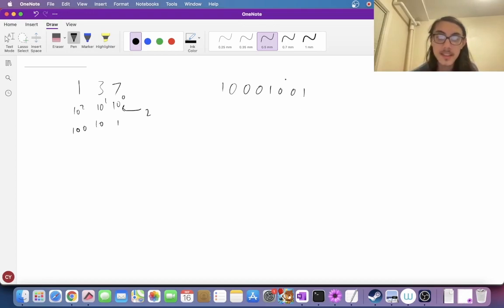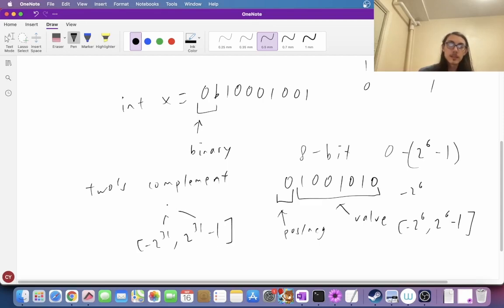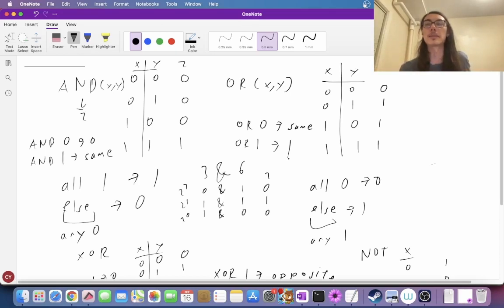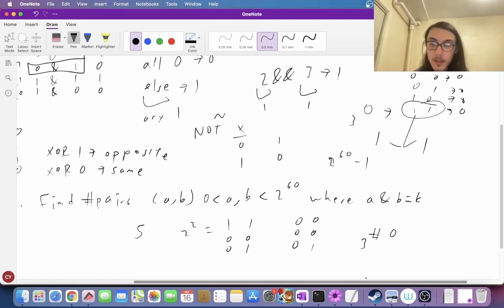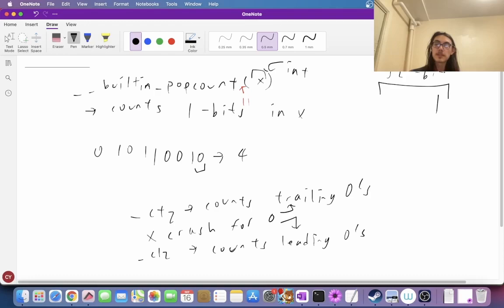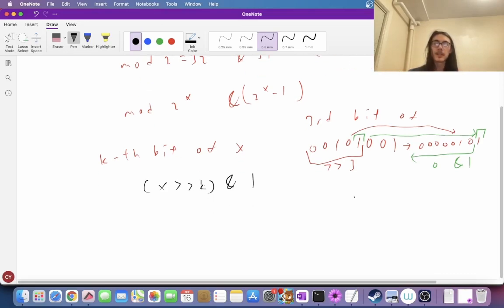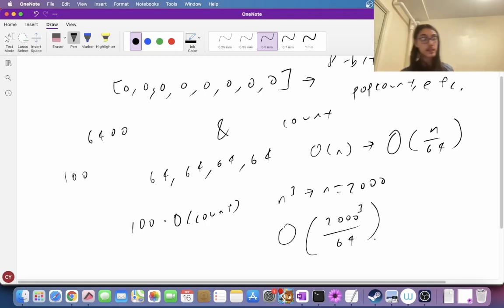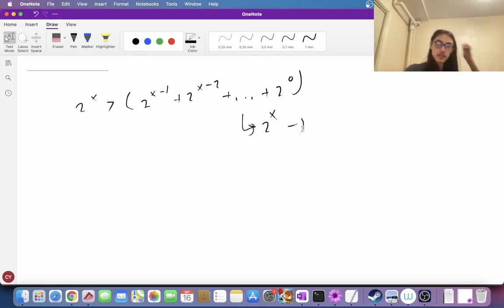Bitwise Operations for Competitive Programming | Topic Stream 8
Bitwise operations - binary representation in general, the operations that can be done on binary numbers (both logical and bitwise), and some problemsolving techniques involving them. Feel free to use the timestamps to skip around to what you don't know, I started from a very basic level.

and a pastebin with the sources and difficulties of each problem
The problems are roughly ordered by difficulty.

I currently can't find a problem on bitsets, will update the mashup if I do.

I will take various questions and go over the practice problems.

Timestamps:
Intro + what is binary? 00:00
Binary representation in computers 04:49
Bitwise and logical operations (and, xor, etc.) 07:00
Builtin functions (popcount, etc.) 21:15
Some tricks/identities 26:32
Using bitmasks, bitsets, bitmask DP 31:34
Main takeaways for problemsolving 39:46